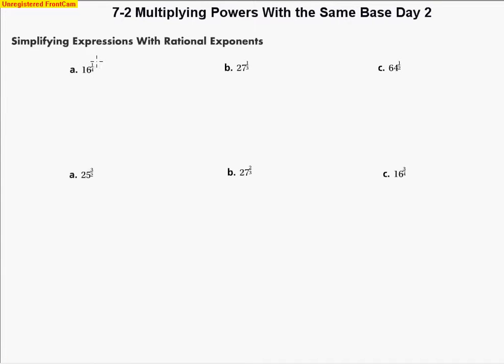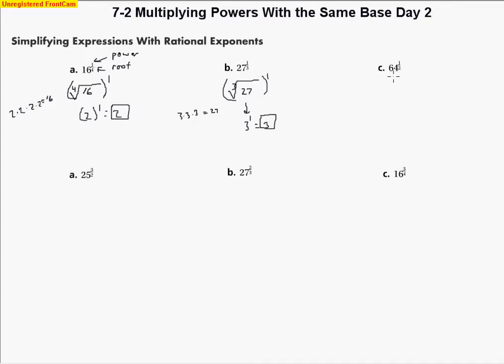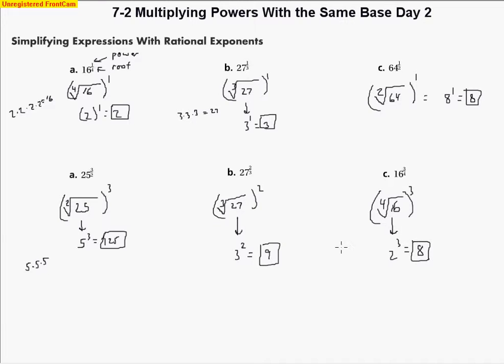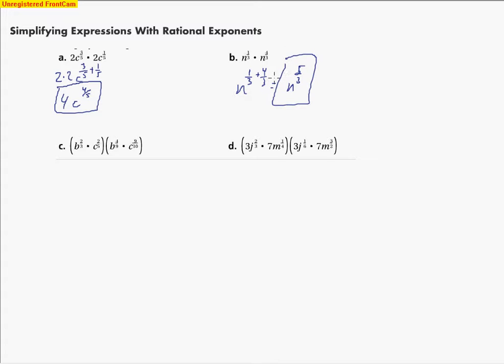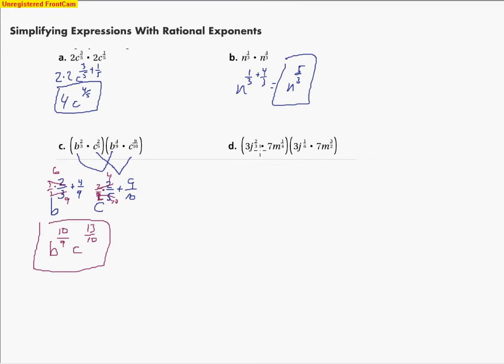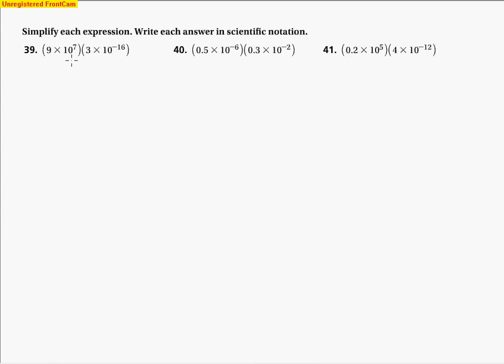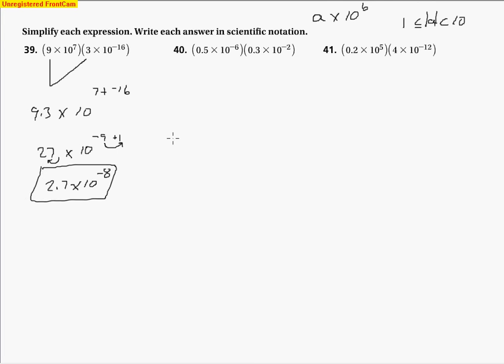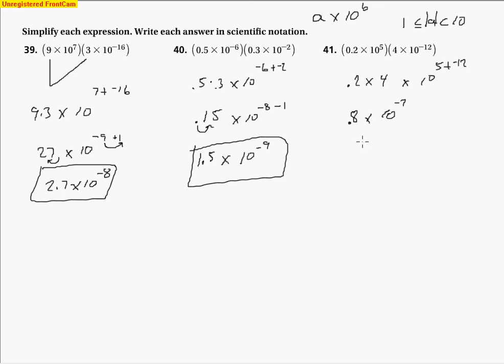7 2 Multiplying Powers With the Same Base Day 2